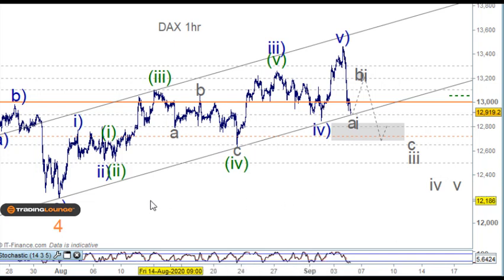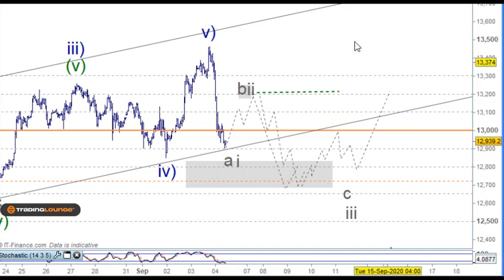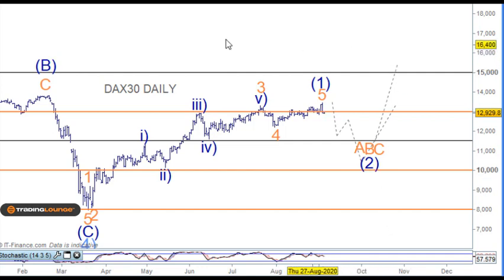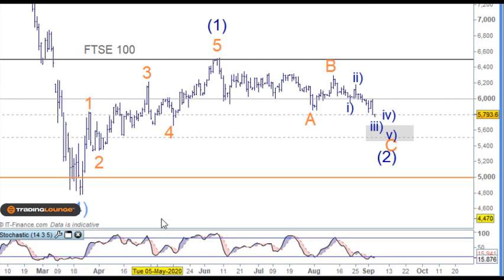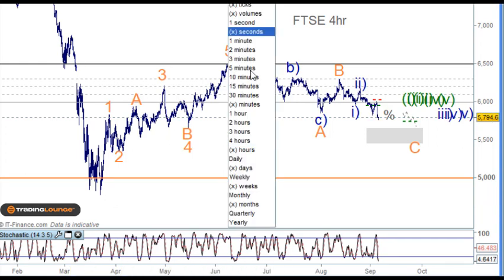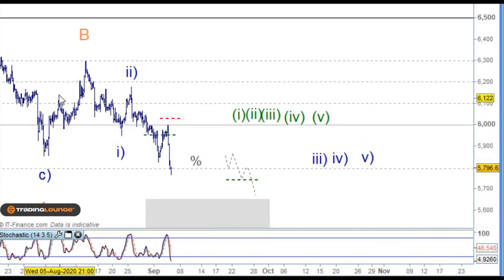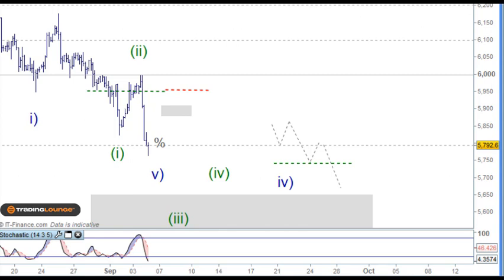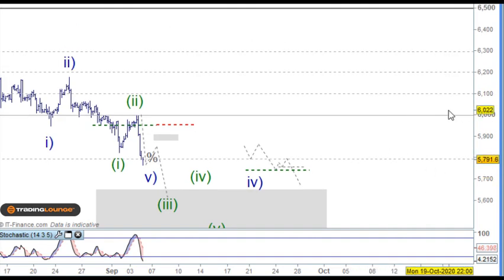DAX 30 | Deutsche Boerse | Technical Analysis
DAX Deutsche Boerse Technical Analysis Plus; FTSE 100  Elliott Wave Analysis
DAX 30 Index  Technical Analysis: 13000 is the line in the sand as support or resistance thus offering direction.
DAX 30 Elliott Wave: Wave 5 top in place